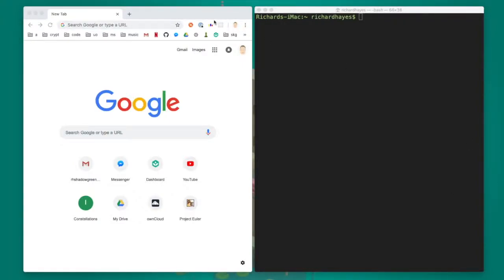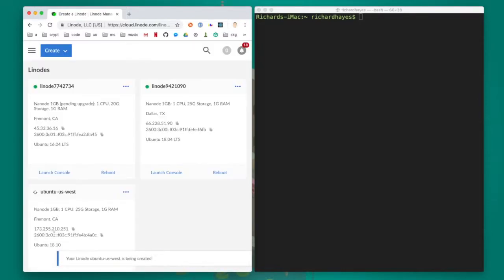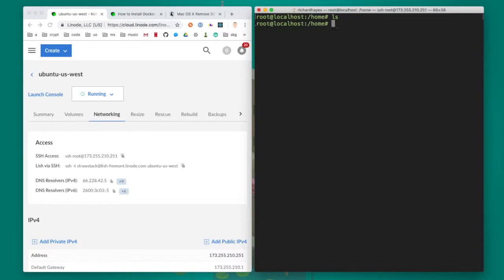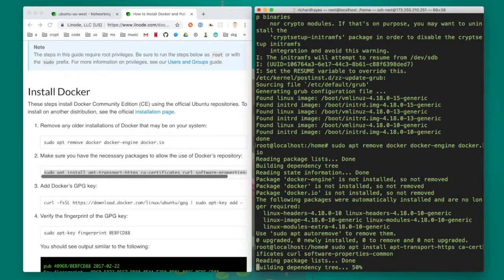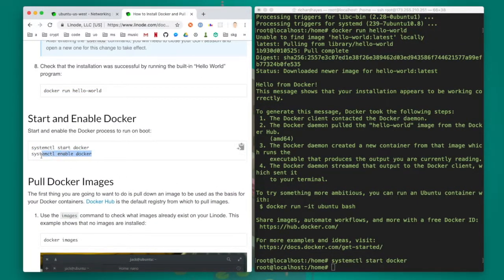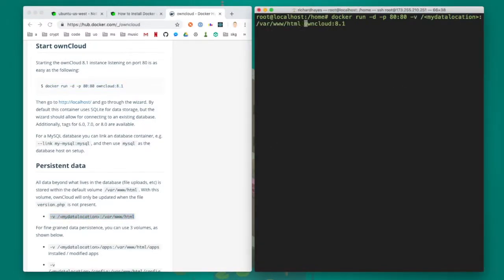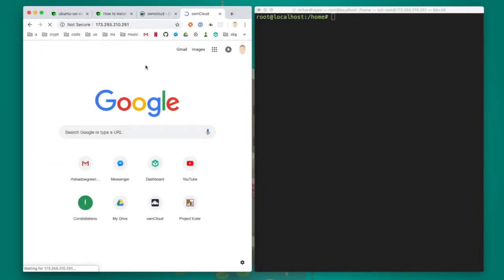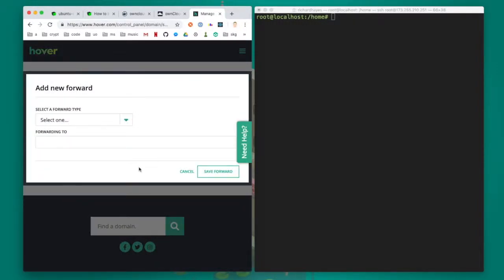Host files on a Dedicated Server with Docker and OwnCloud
Linode.com

Command from video:
docker run -d -p 80:80 -v /home/root:/var/www/html owncloud:8.1